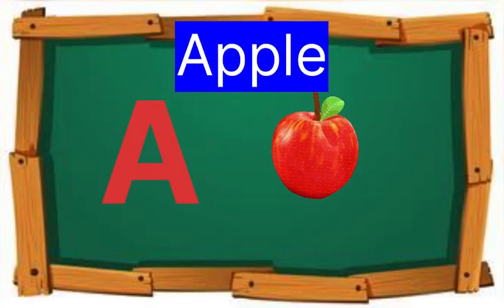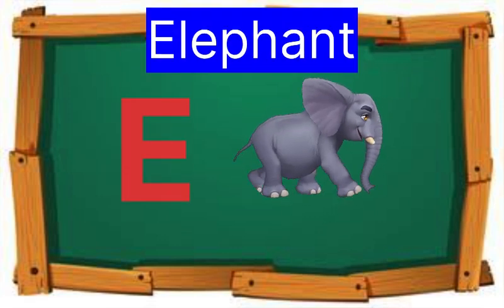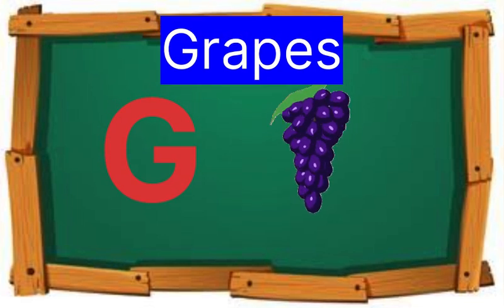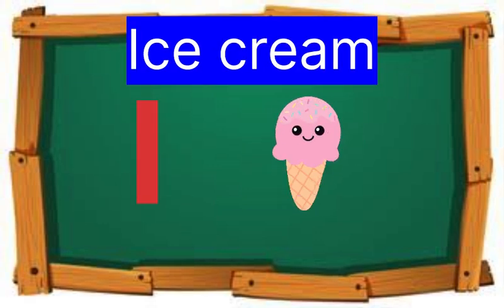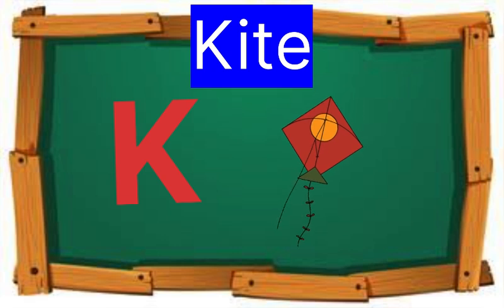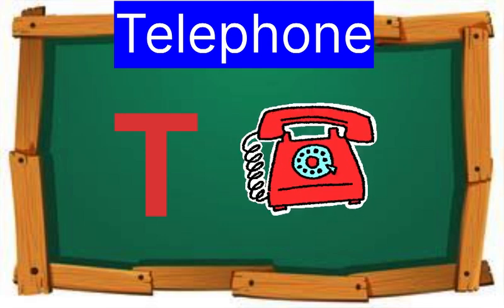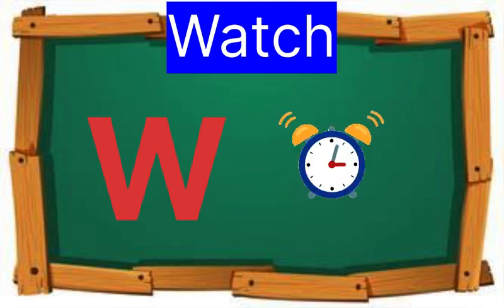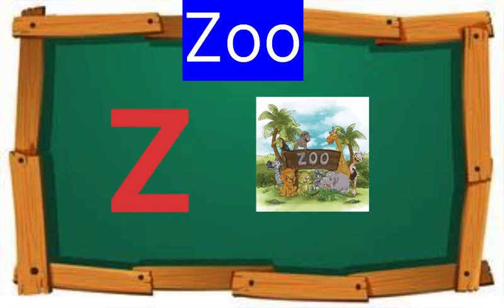ABC SONG | PHONICS SONG || KID RHYMES || ALPHABET SONG